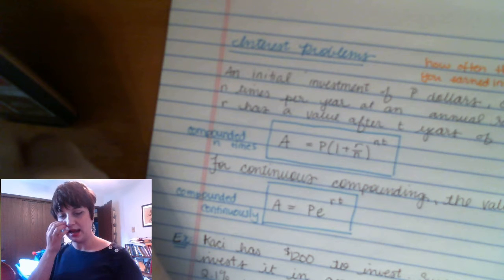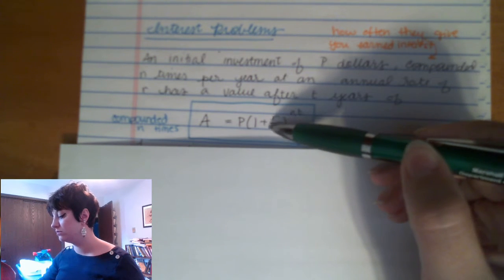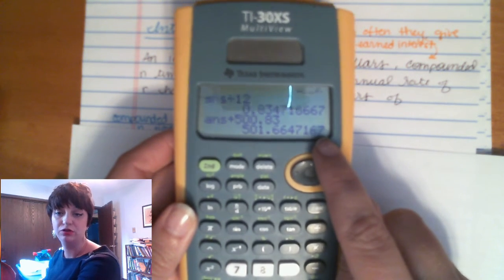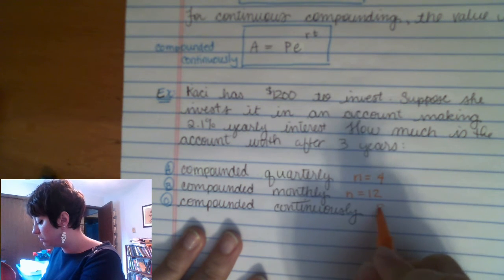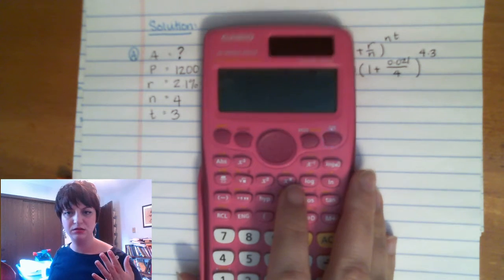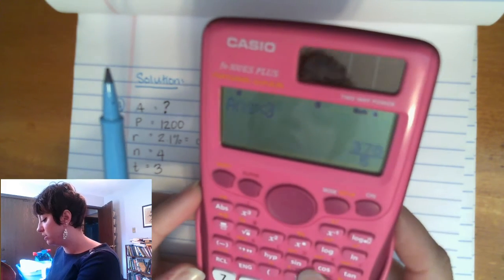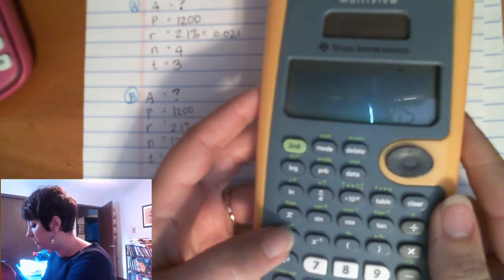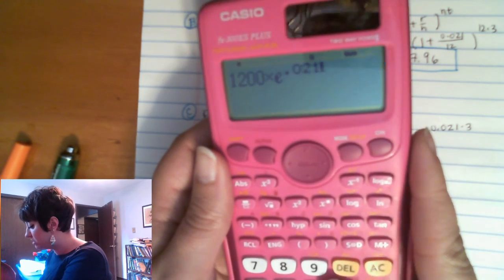7.2 -- Interest Problems: Intro and Basic Example